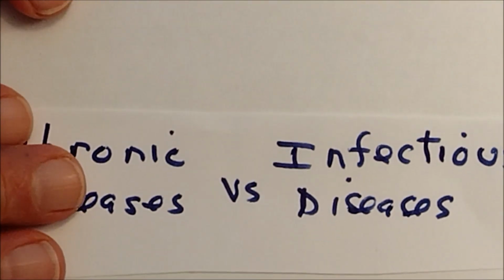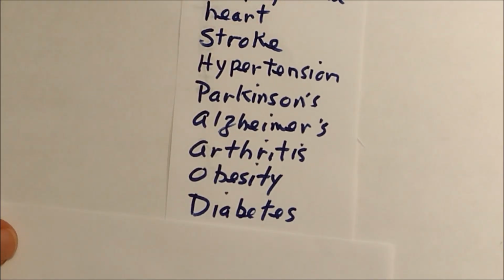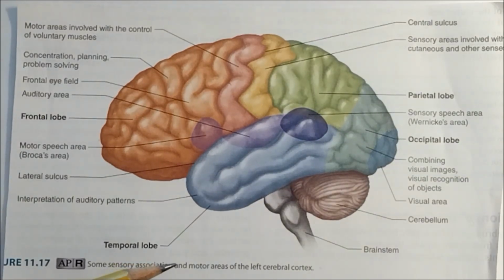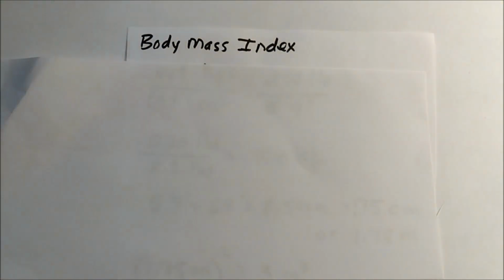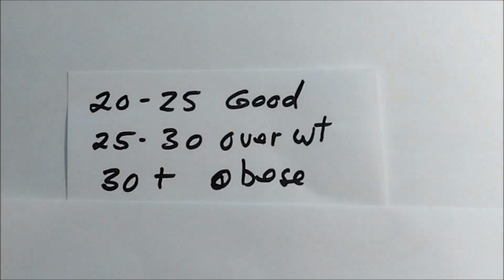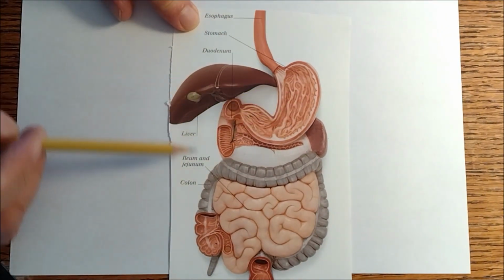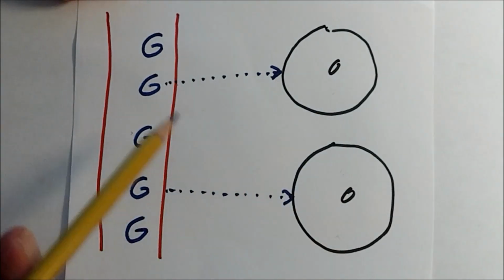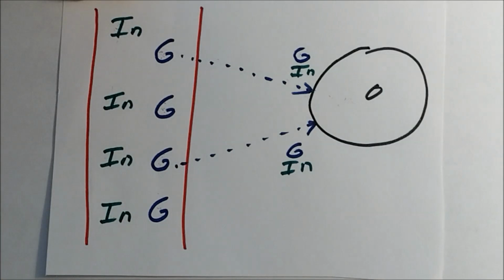Easy High School Physiology - Module 17 - Diseases (Part 1)